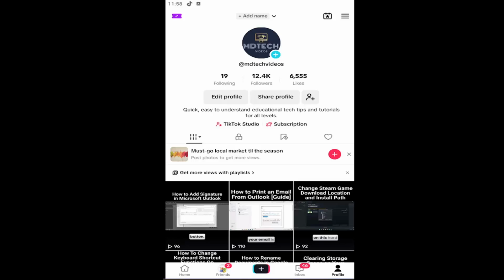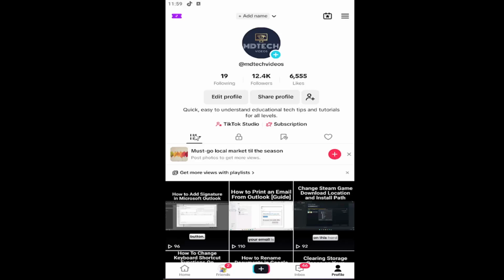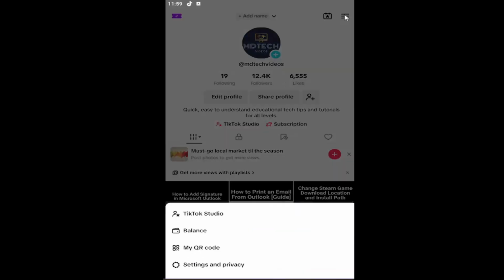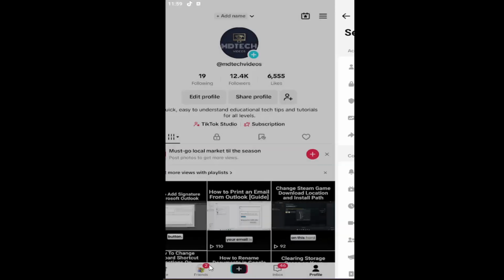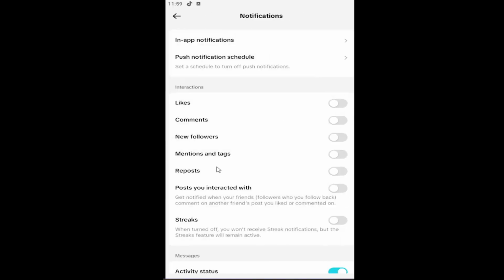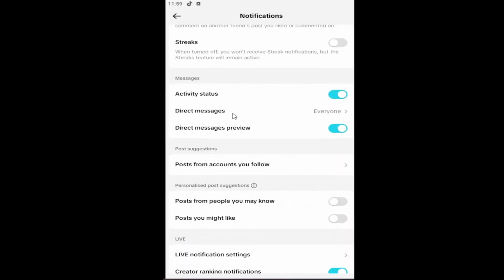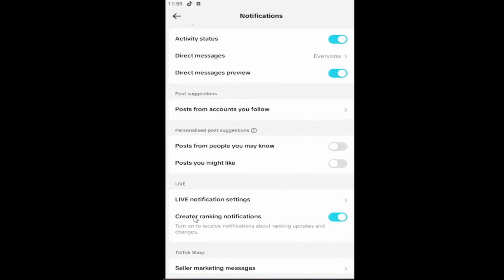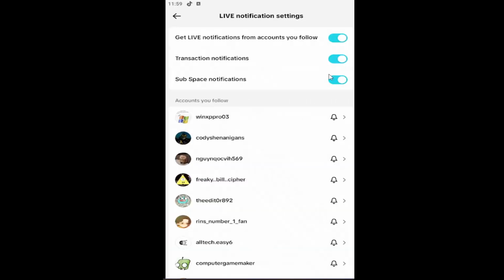How To Turn On Someone's TikTok Live Notifications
This guide explains how to turn on notifications for someone’s TikTok Live, ensuring you never miss a live broadcast from your favorite creators. TikTok allows you to receive real-time alerts when specific users go live, keeping you up-to-date with their content. The tutorial walks you through the simple steps to enable notifications for a particular account, so you’ll be notified as soon as they start a live stream.

Issues addressed in this tutorial:
turn on someone's TikTok live notifications
how to turn on live notifications on TikTok
how to turn on notifications on TikTok when someone posts
TikTok turn off live notifications
how to turn on TikTok notifications for a specific person
how to turn on TikTok live notifications
TikTok turn off comment like notifications
how do i turn off live notifications on TikTok
how to turn on TikTok live access
how to turn on TikTok notifications on iPhone
how to turn on TikTok video notifications
how to get notifications on TikTok when someone goes live

In addition to the step-by-step process, the guide covers how to adjust general notification settings within TikTok, including how to enable or disable notifications for lives, posts, and other account activities. It also highlights how to personalize your notification preferences based on the types of content or creators you want to follow.